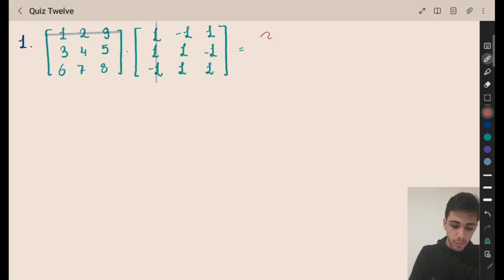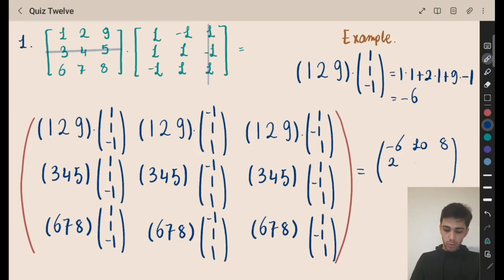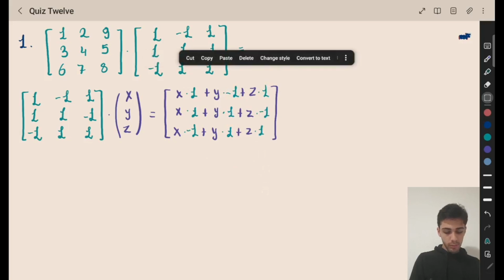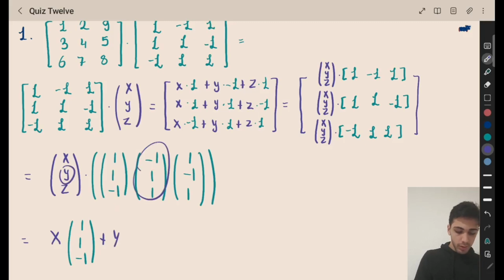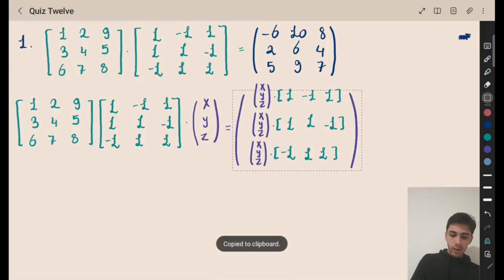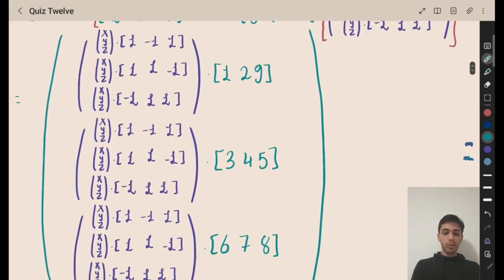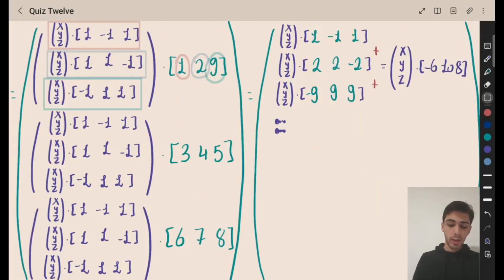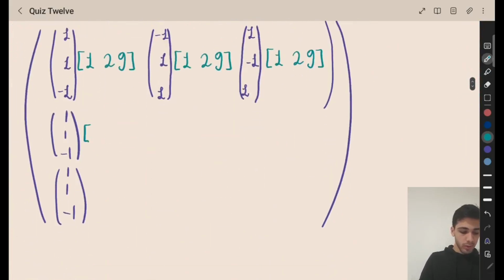12.1 - CLA (I)